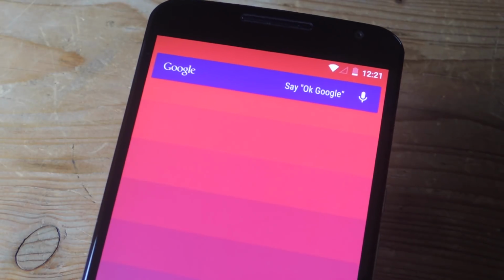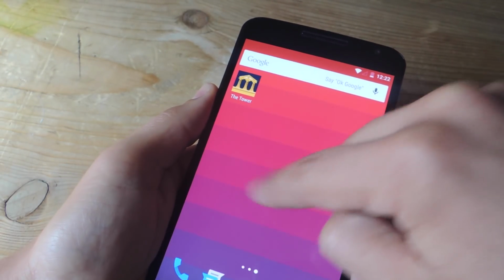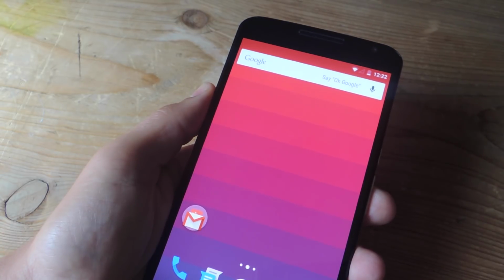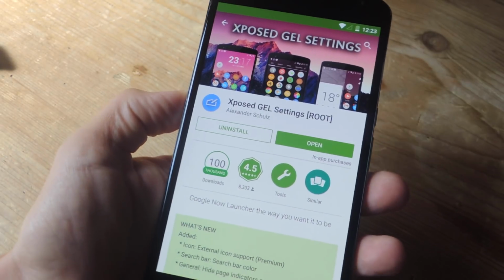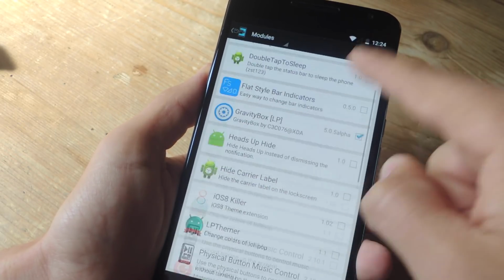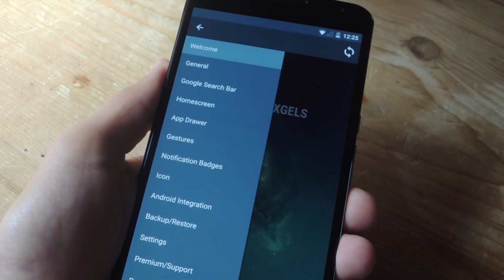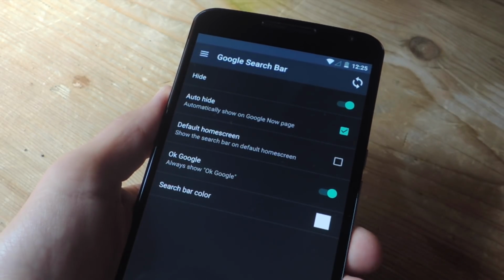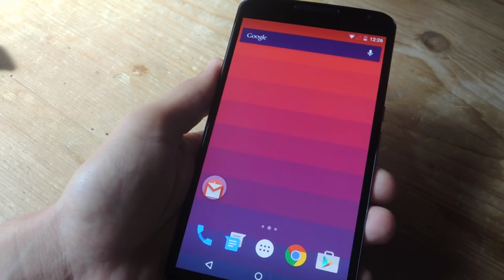Customize or Remove the Google Now Search Bar on Android [How-To]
How to Customize or Remove the Google Now Search Bar

In this video, I'll be showing you how to customize or completely remove the search bar from your Google Now Launcher. As a permanent fixture on your home screen, this feature can become somewhat annoying, so here's how to change that.